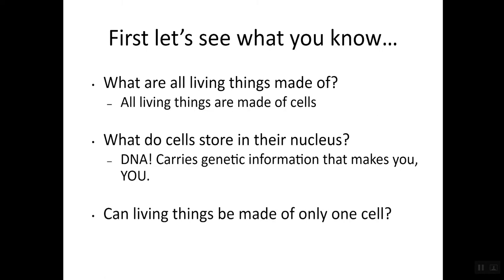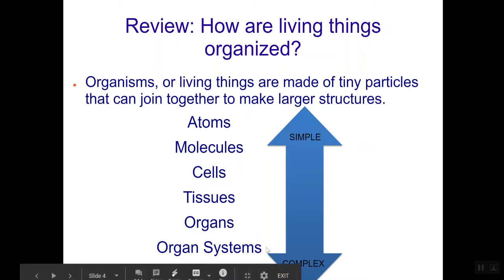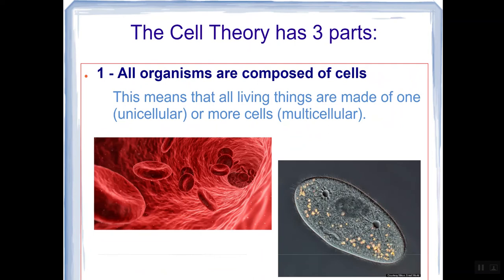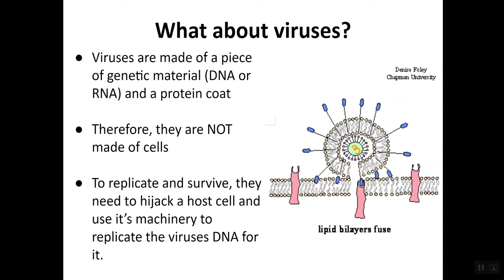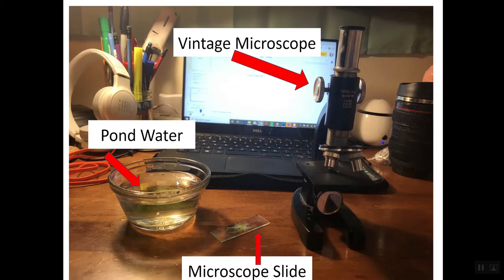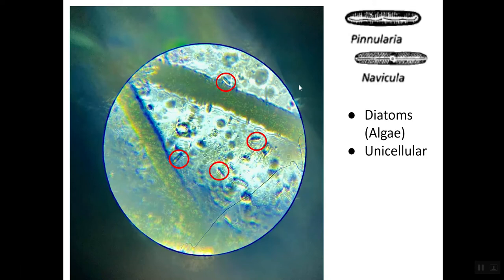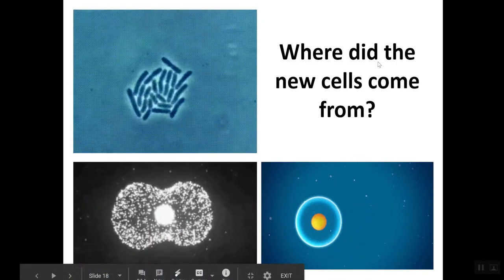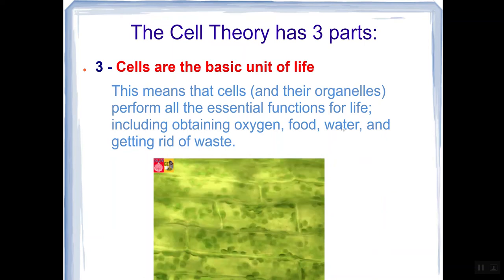Cell Theory 8th Grade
Describes the 3 components of cell theory and shows examples of unicellular and multicellular organisms found in a drop of pond water.